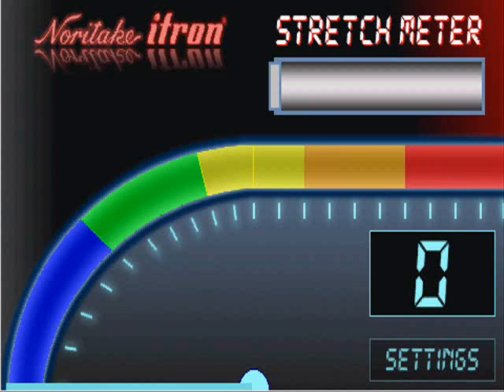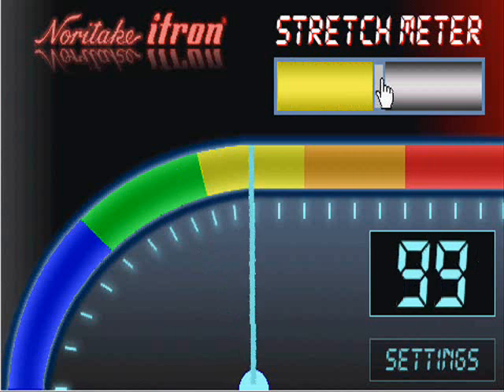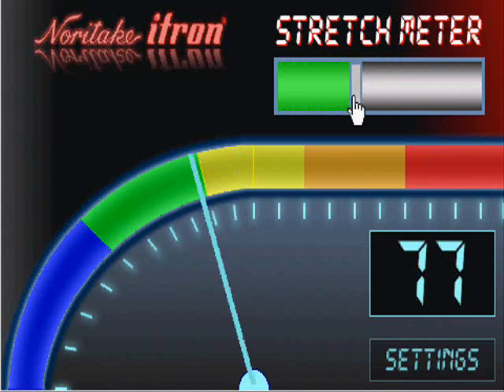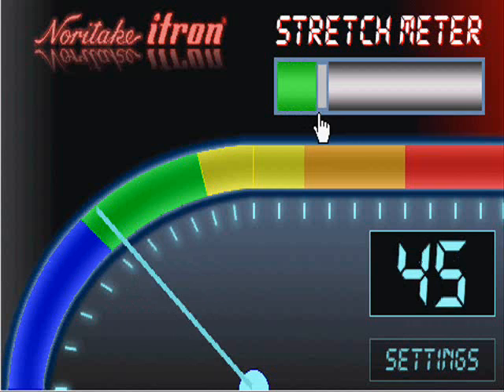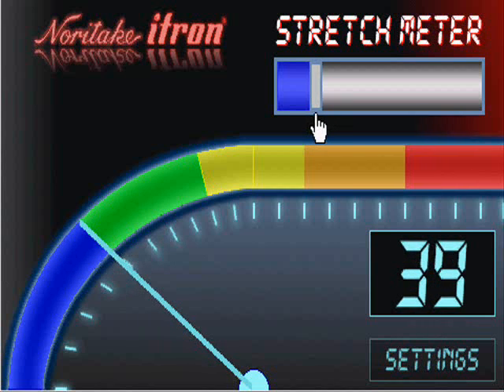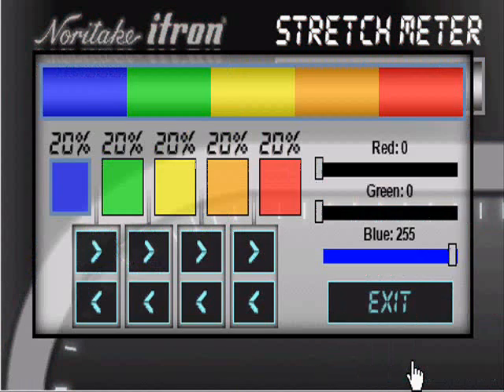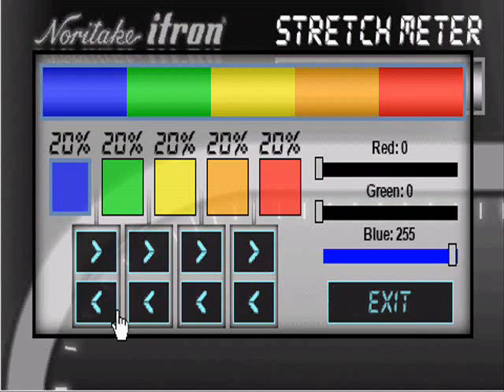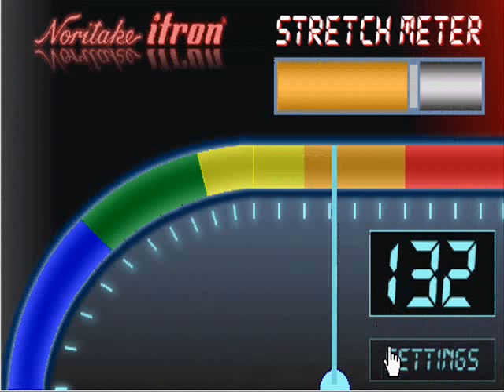iSMART TFT Stretch Meter Project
A video showing the iSMART TFT with Stretch Meter project.